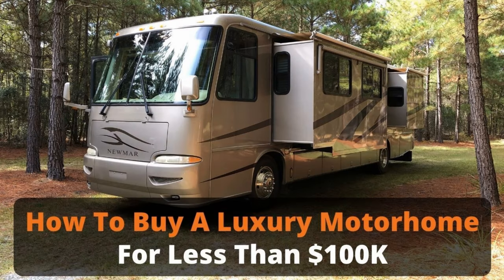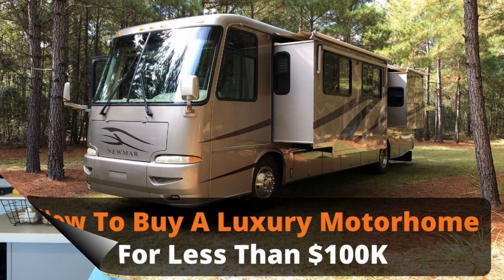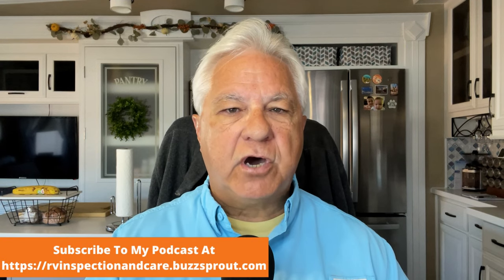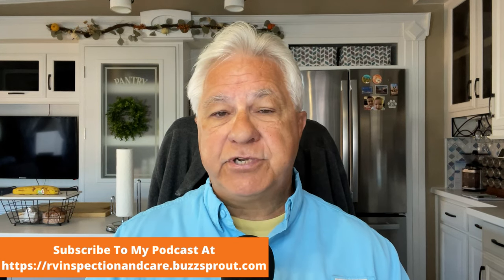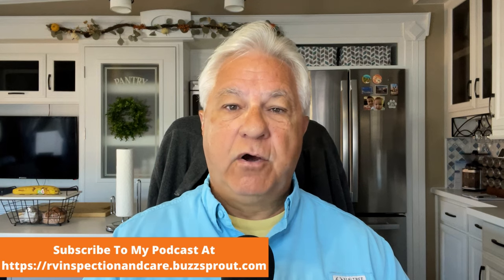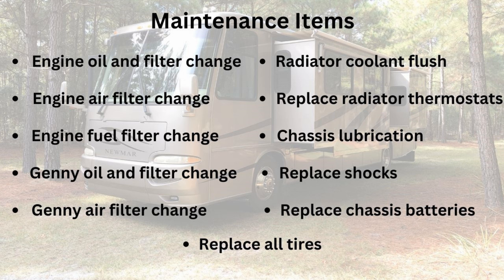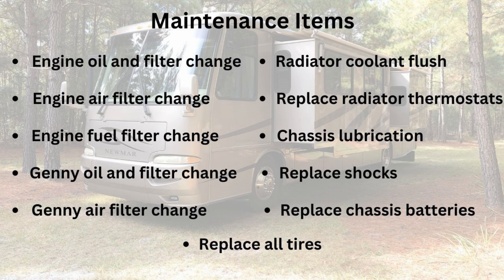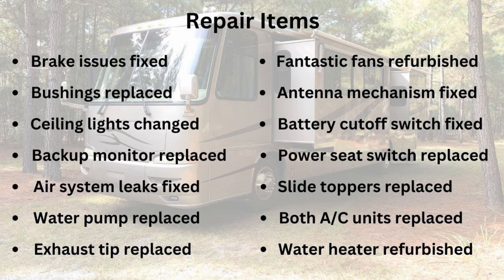Full Time RV Living - What Our RV Has Cost Us In Repairs And Maintenance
One of the main questions that a lot of people thinking about fulltime RV living ask is - How much will maintaining my RV cost?

It's a very good question because RV repairs and maintenance often rank right up there with nightly camping and fuel costs as some of the most expensive parts of fulltime RV life.

So in this video I reveal the facts and figures of what our RV has cost us to keep it maintained over the last 4 years of ownership. It's important information that you don't want to miss!